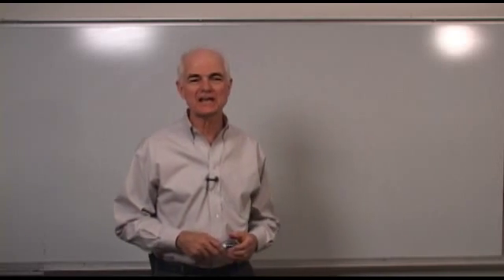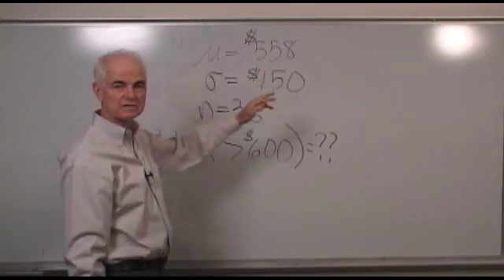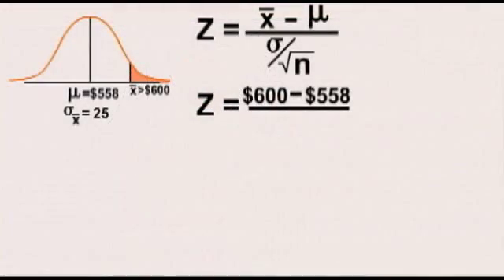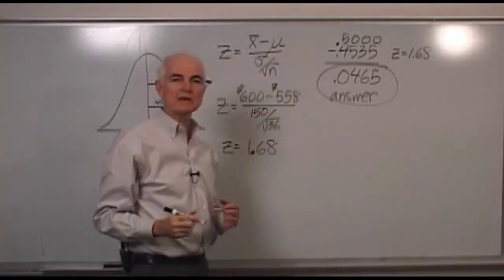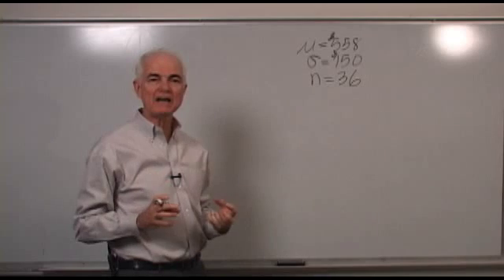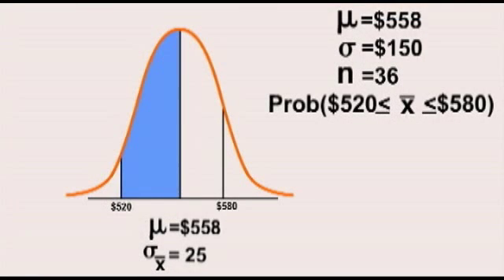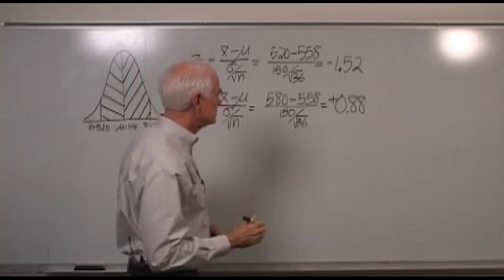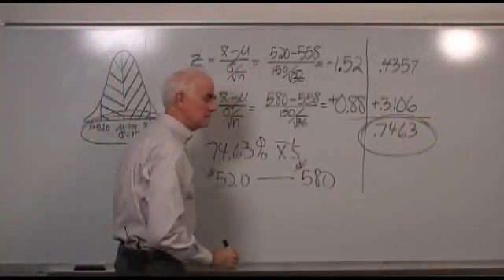Black_7e_Video_Ch07.flv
Learn how to solve for probabilities using the Central Limit Theorem